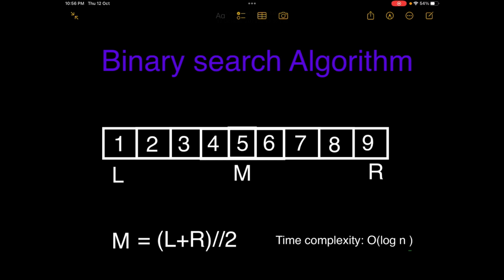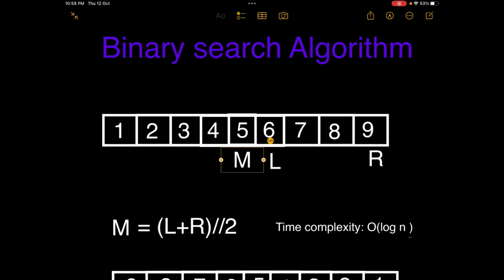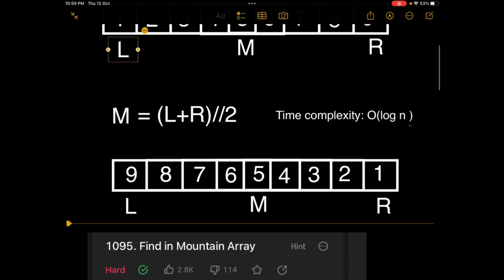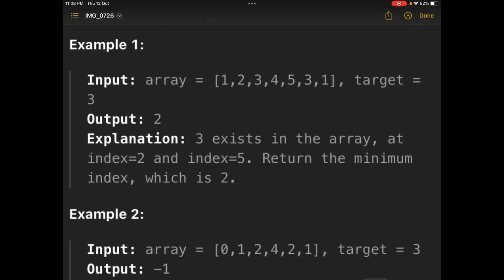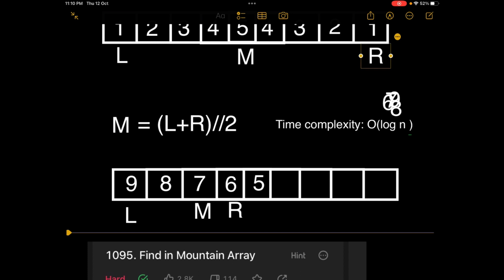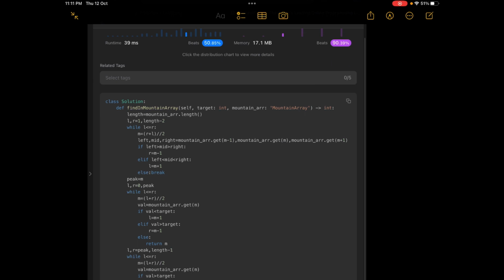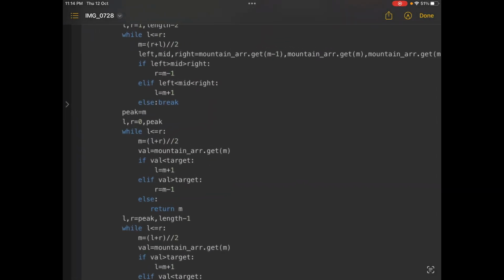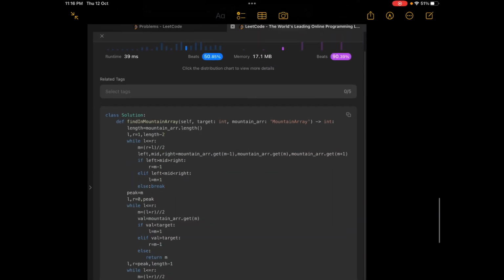Binary search Algorithm - Find in mountain array -Leetcode1095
This this video I took you to binary search algorithm and one of its variant after this video you might get an idea for solving easy leetcode problem which can have binary search in there solution and I also had solved one leetcode hard problem using it !